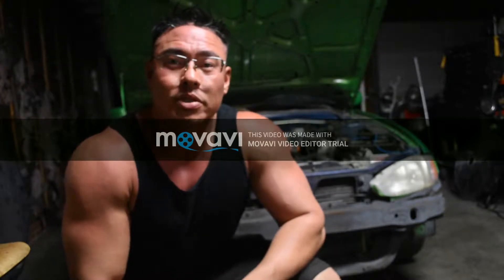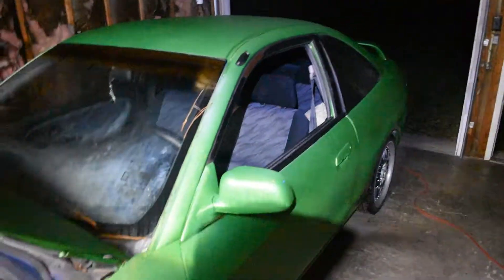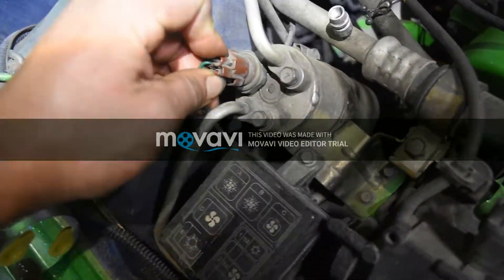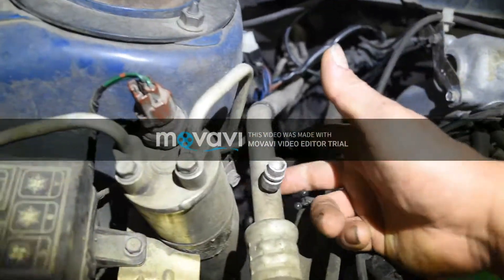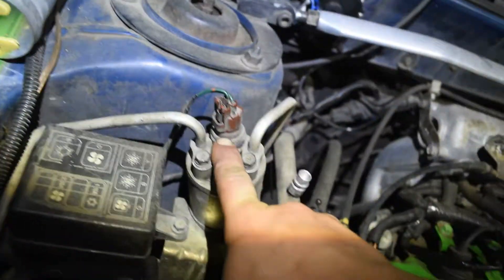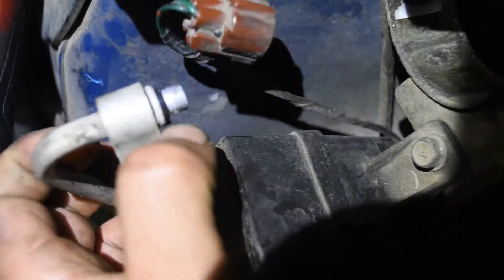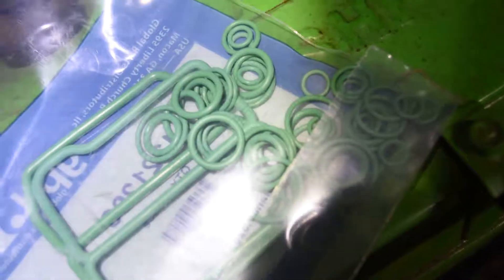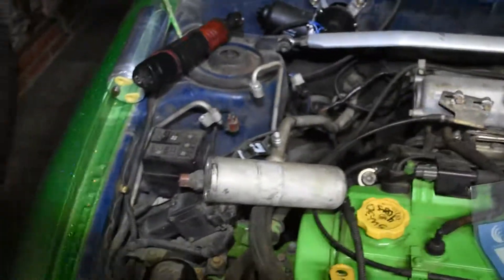1998 MITSUBISHI MIRAGE RECEIVER DRYER REPLACEMENT